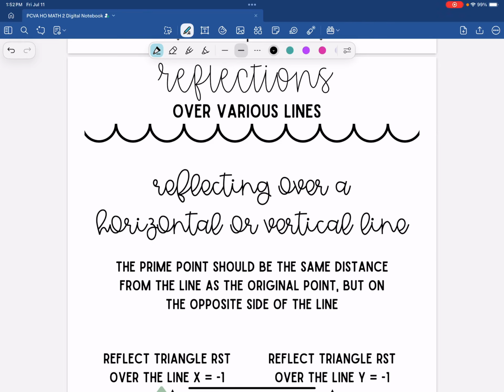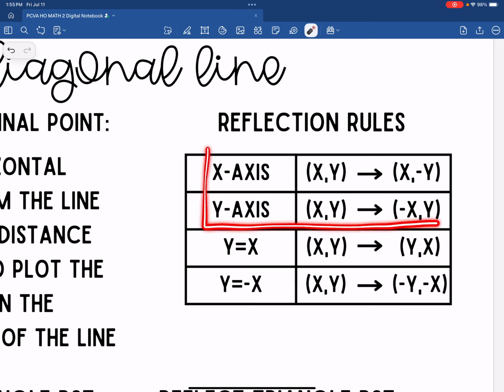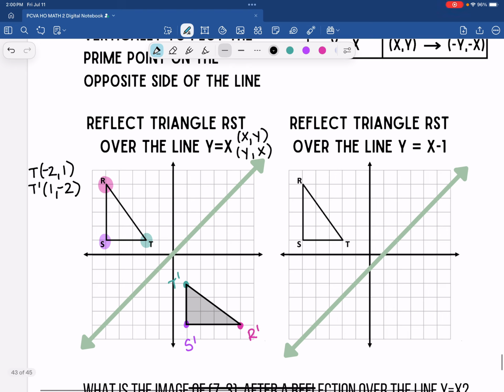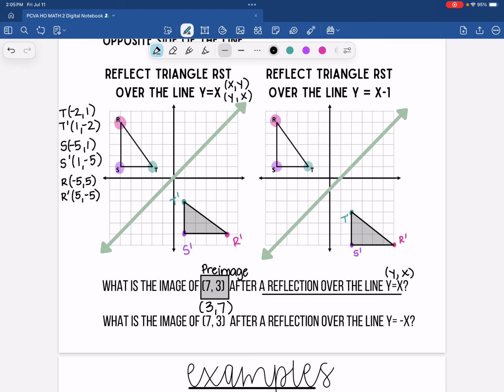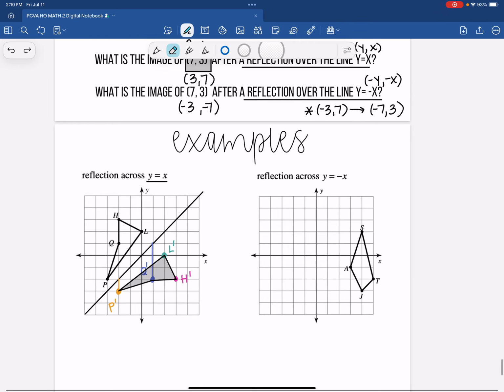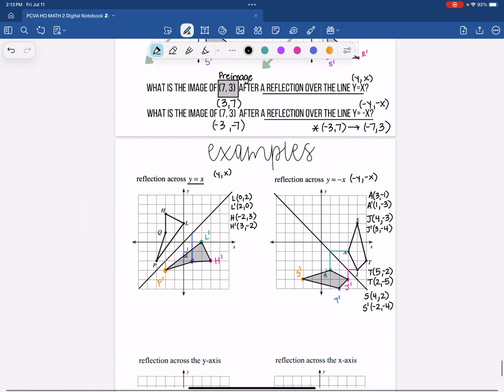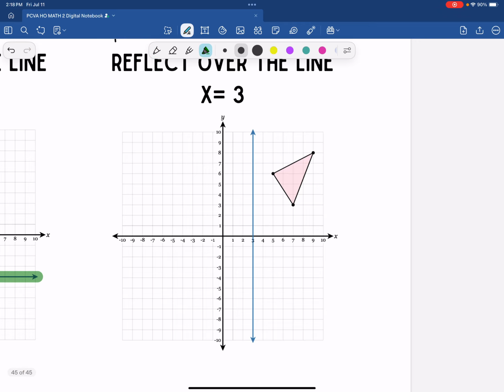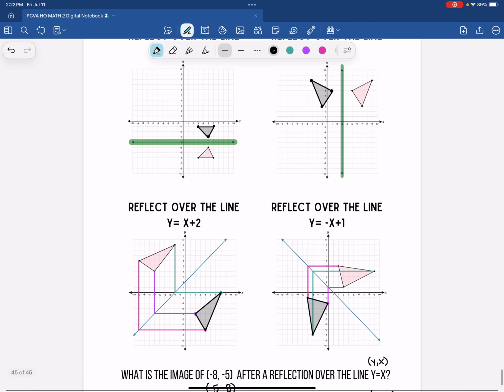M2 Geometric Reflections